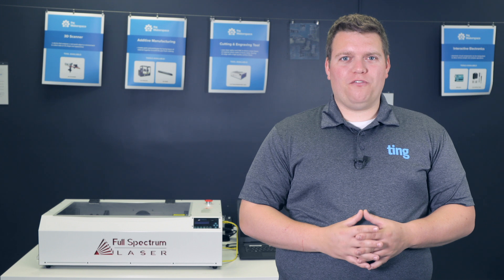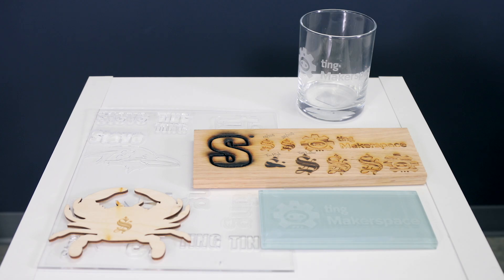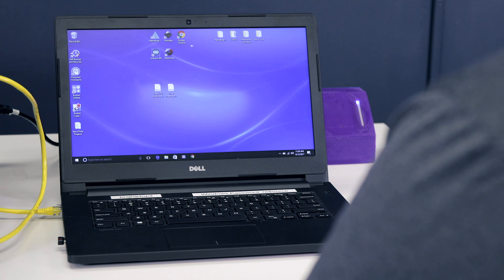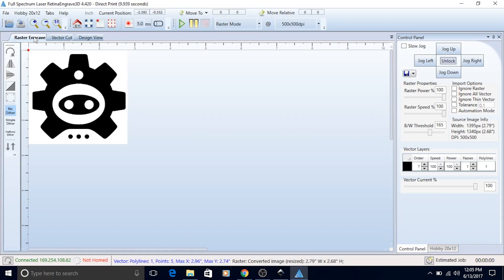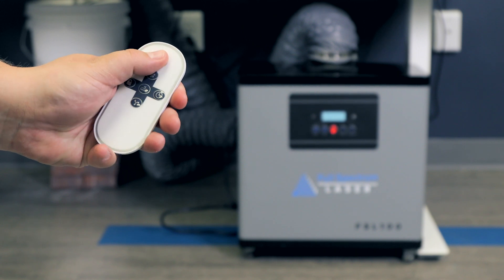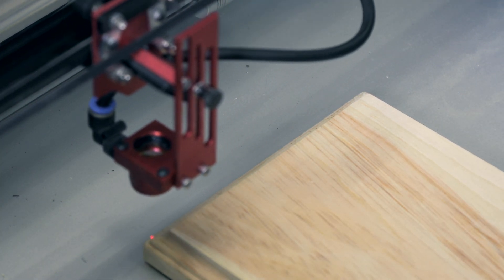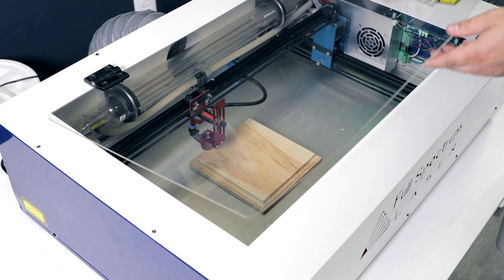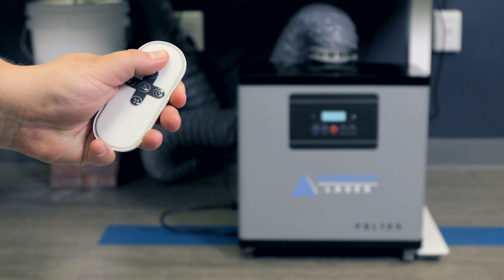Intro to Full Spectrum Hobby Laser | Ting Makerspace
Join Ting Makerspace Specialist, Steve Pixler for a helpful introduction to the Full Spectrum Hobby Laser. The Full Spectrum Hooby Laser can be used to etch and cut out designs in a variety of materials including wood, fabric and leather up to a quarter of an inch thick.

About Ting Internet:
We believe the that crazy fast fiber Internet is about more than the fastest Internet connection. It’s a game changer for people and for cities. It’s next generation Internet to power the next generation of ideas.